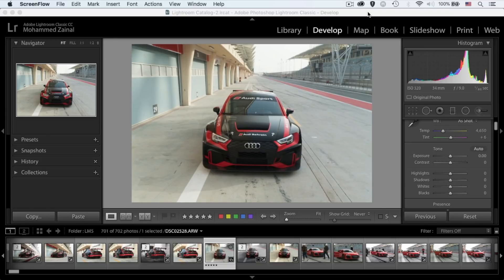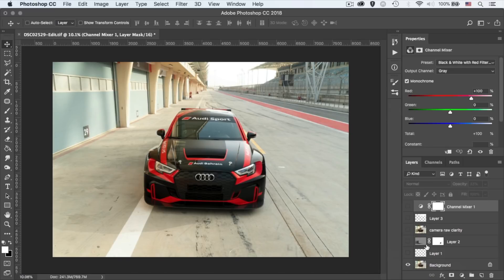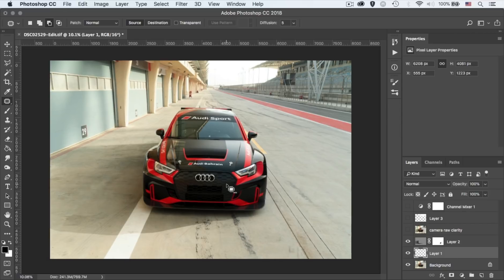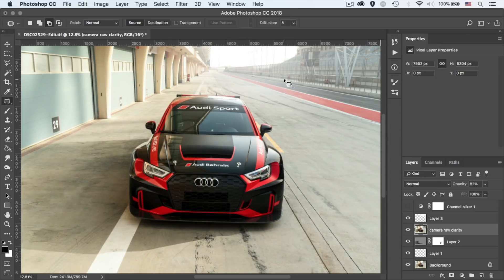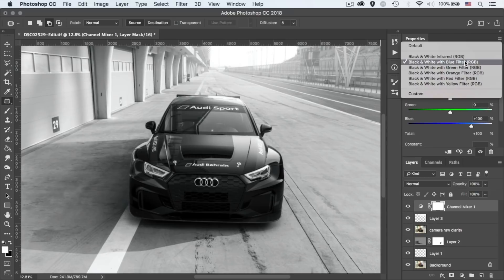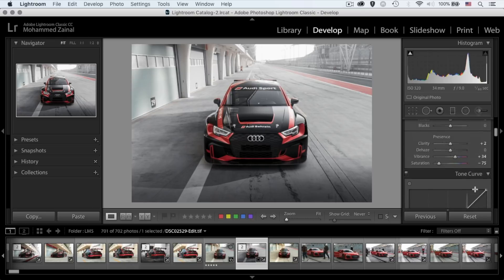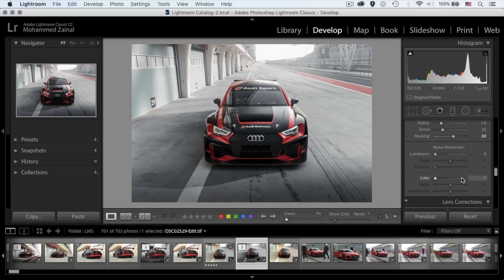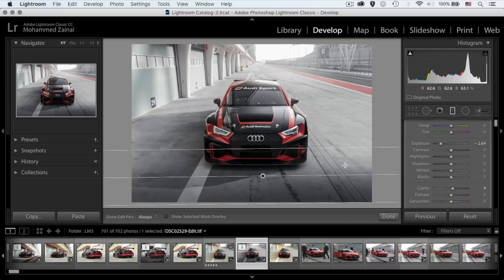Transform your car photos with these simple tricks in Photoshop & Lightroom (Audi RS3 LMS)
Learn how to use photoshop & lightroom to get this look on your car photos, this photoshop/lightroom technique is simple & easy yet it will transform your photos to the next level.

The original shot of the Audi RS3 LMS looks normal, learn how I used the channel mixer, a bit of additional desaturation & selectively adding back colors to achieve this nifty look!

In this Photoshop tutorial I used my Sony A7rII with Sony 24 -105 F4